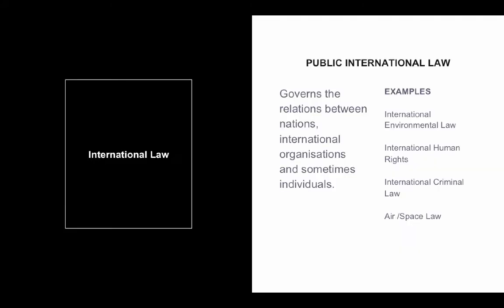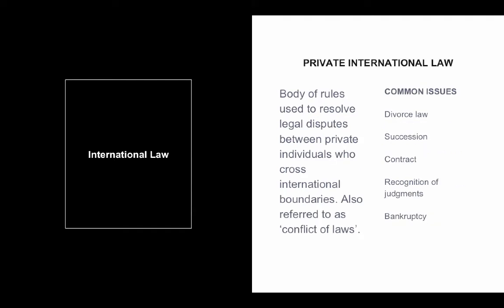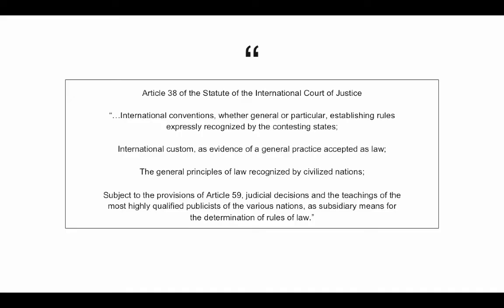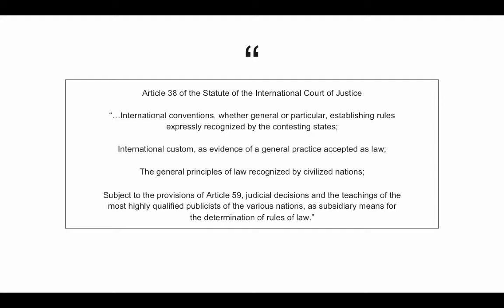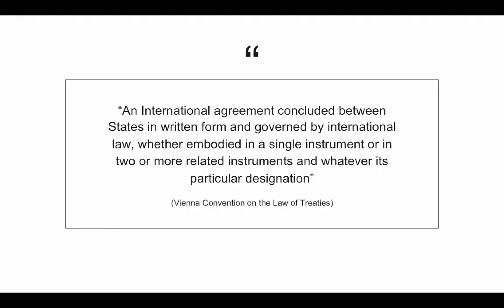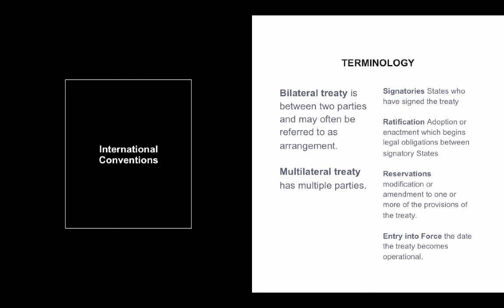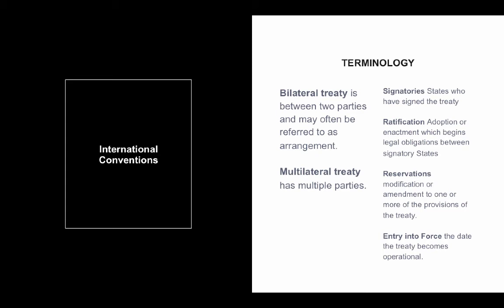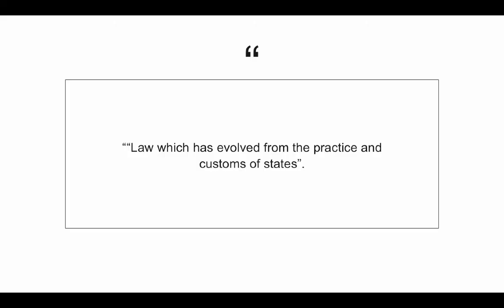Sources of International Law_Module One_V1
Table of Contents:

00:56 - PUBLIC INTERNATIONAL LAW
01:22 - PRIVATE INTERNATIONAL LAW
02:33 - COMPARATIVE LAW
02:51 - Sources of Public International Law
03:00 -
04:31 - 1. INTERNATIONAL CONVENTIONS
05:09 -
05:50 - TERMINOLOGY
08:08 - 2. INTERNATIONAL CUSTOM
08:18 -
08:41 - 3. GENERAL PRINCIPLES
09:13 - 4. JUDICIAL DECISIONS AND THE TEACHINGS OF PUBLICISTS
10:08 - THANKS!